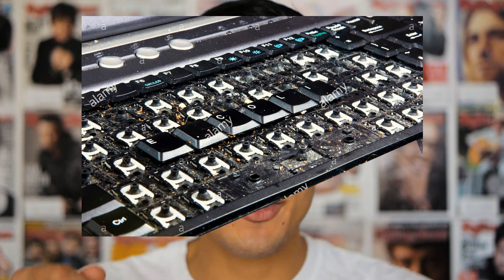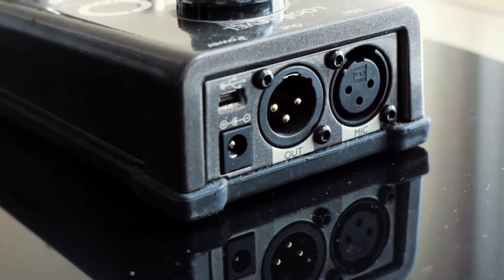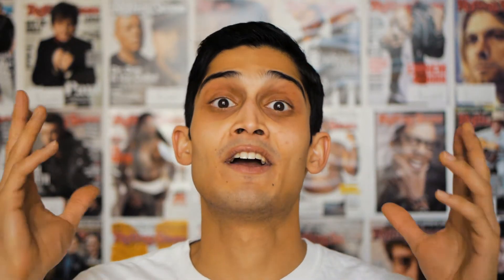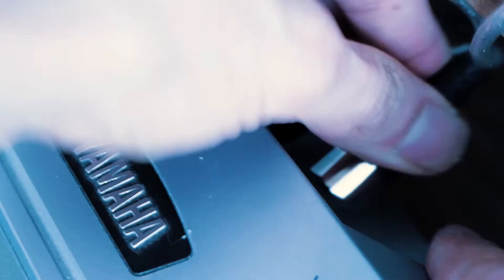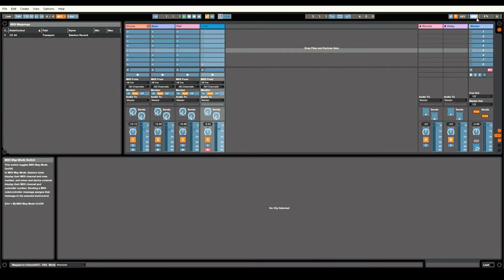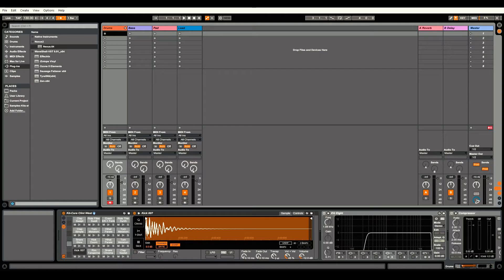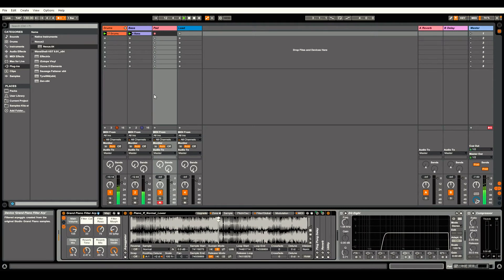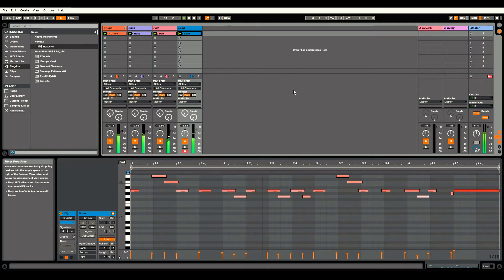Making a MIDI LOOP PEDAL from your old piano keyboard in Ableton Live! No Boss Loopstation needed!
I finally achieved my dream of having my own cheap loop pedal out of hardware I already own, and in this video I show you how I did it! I finally figured out how to make a loop pedal out of my old keyboard! I MIDI mapped the sustain pedal for the keyboard I've had since I was a kid to the Session Record button, and can essentially control Ableton's Session View as if it was a loop pedal! (I used the keyboard keys to move left and right between clips, and I keyboard mapped the 1, 2, 3, and 4 keys to both the clip itself and each clip's corresponding "Arm for Recording" button to enable fast switching as if it was a real loop pedal). Now I can loop like Walk Off the Earth or Ed Sheeran or any of the people who create incredible looping performances, without having to buy a Boss Loopstation RC3 or a Digitech Trio. It's much better than the Ditto Mic Looper I was using before. Watch the video to see how I did it!

MIDI PEDAL
MIDI TO USB CABLE
MY MIDI TO USB CABLE (got this a long time ago, wouldn't recommend)

Footage from "Deadpool" - Copyright 20th Century Fox (2016)
Footage from "Spongebob Squarepants" - Copyright Nickelodeon